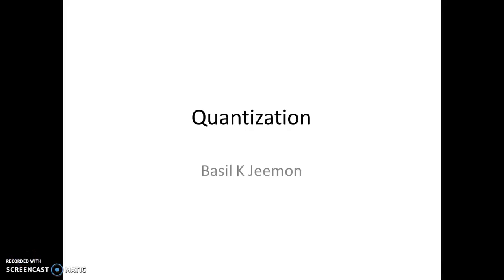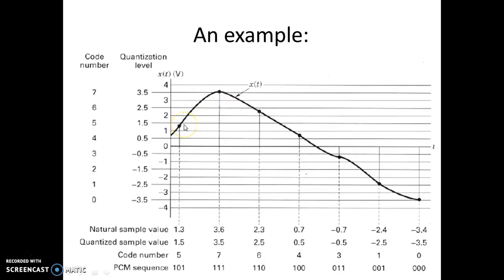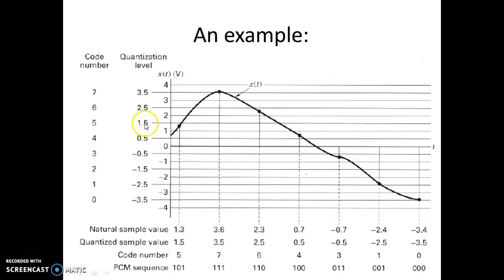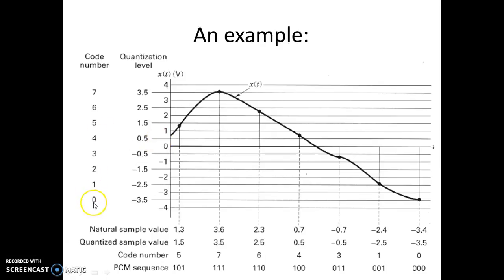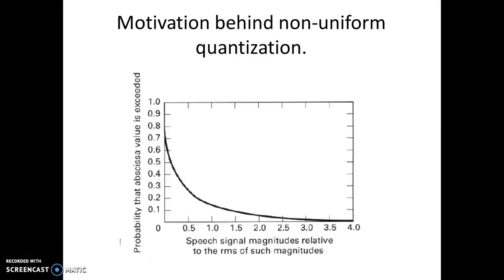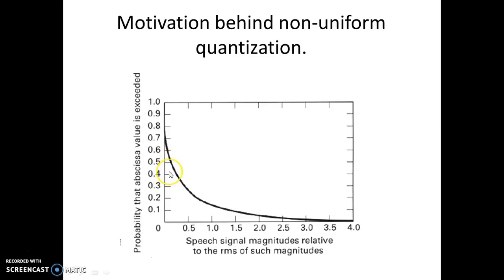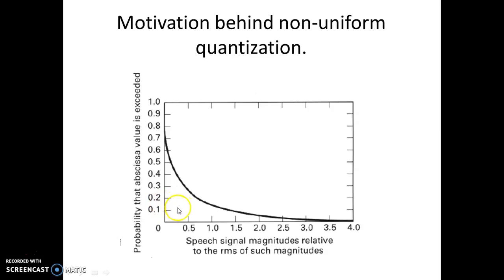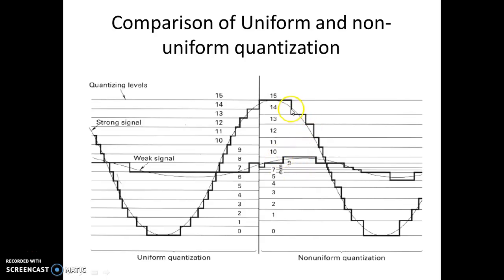4 . quantization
This portion will brief the need for quantization and types of quantization.